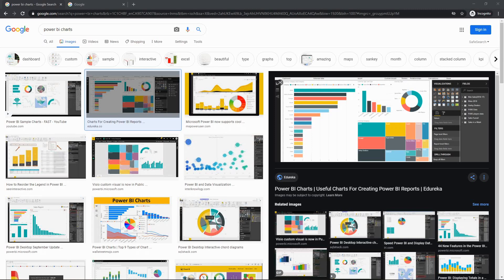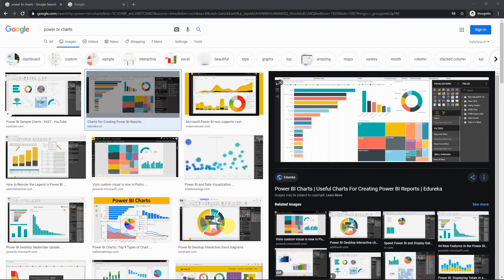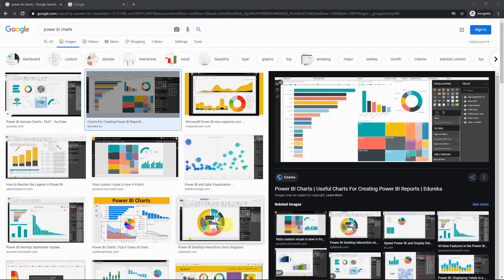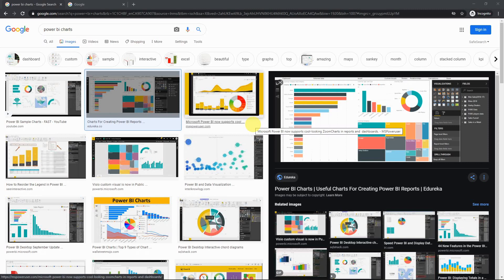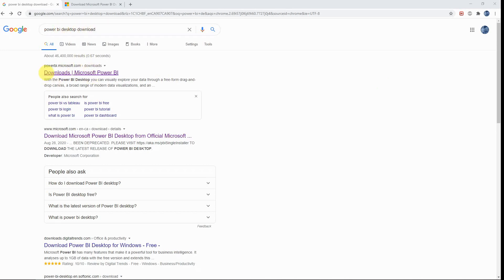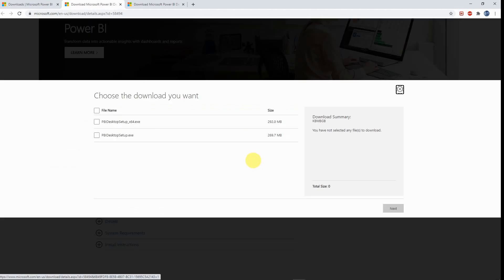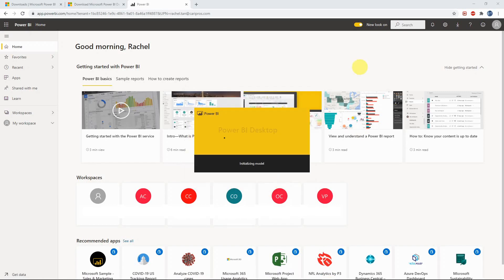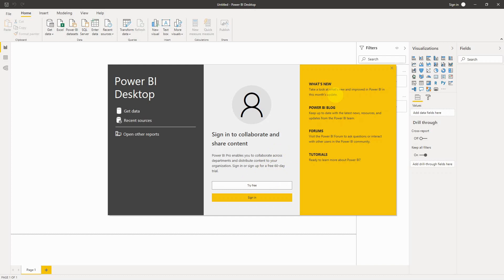Introducing Power BI and How to download it (for free)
In the next series of videos I would like to introduce this awesome free tool to you which is Power BI from Microsoft. I will show you how it requires zero background to learn to use it step by step.
0:00 3 top reasons that you should start learning Power BI (for free)
2:57 How to download it (including how to decide if you need the x64 or x32 version)